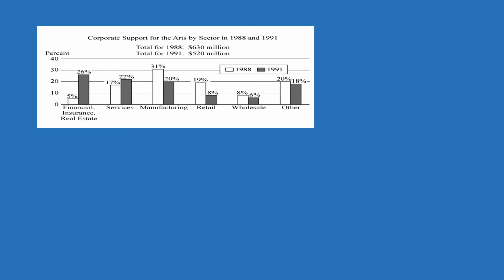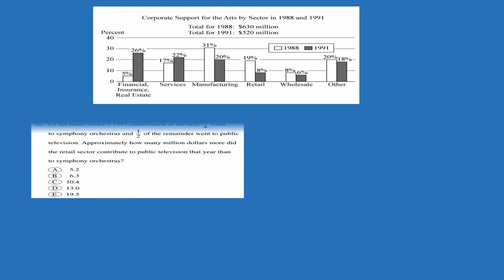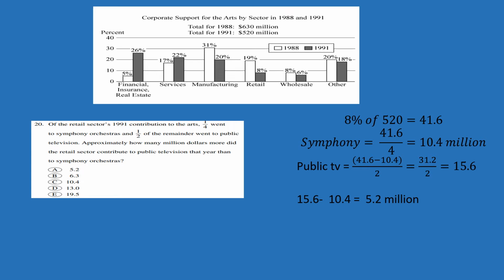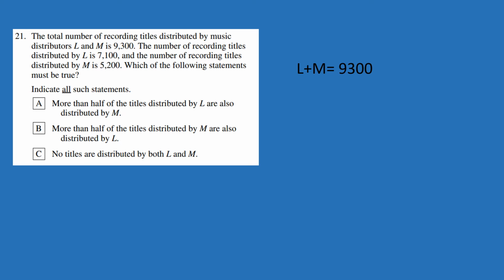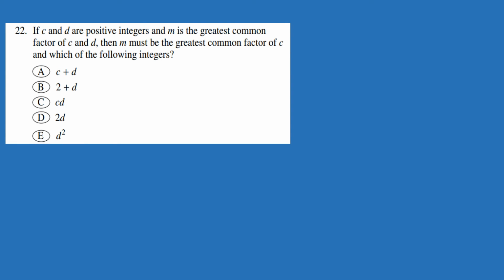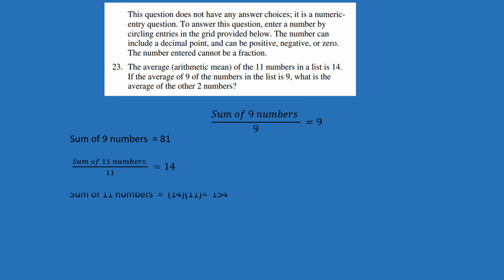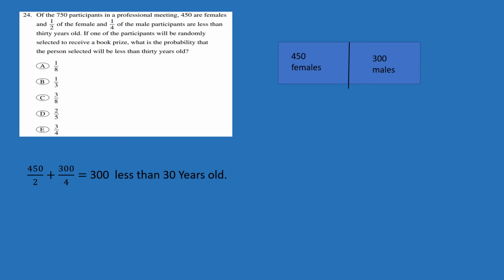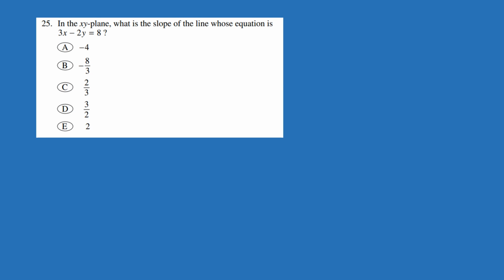GRE - Quantitative Reasoning - Test Preparation- 1 4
This video explains the solutions of some of the problems ( 13-18) of the Quantitative Reasoning for the GRE exam questions.
Hope this video will be helpful for you to prepare for your GRE exams and Graduate studies.
Blessings.